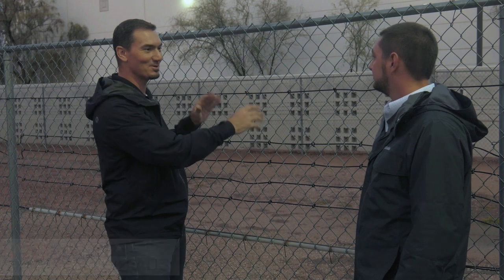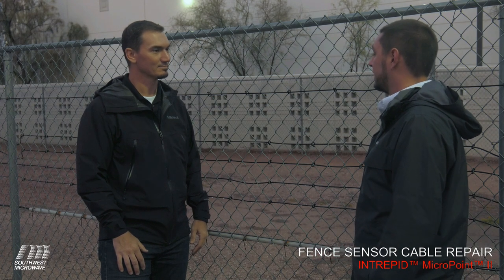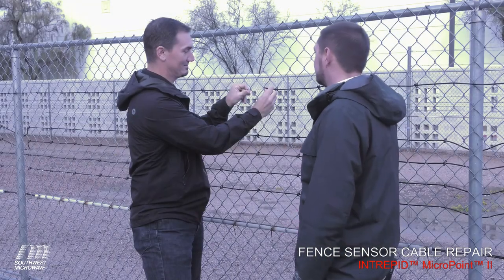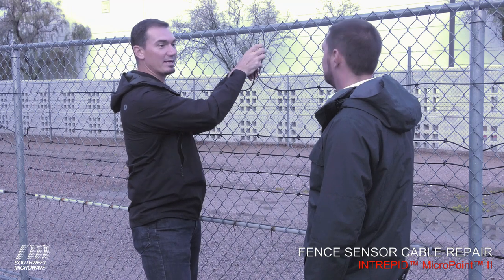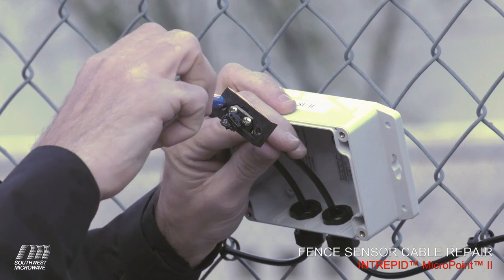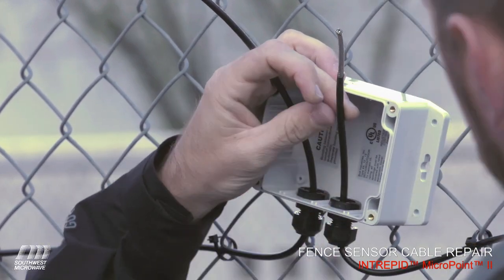INTREPID™ MicroPoint™ II Fence Detection System - Cable Splice - Perimeter Security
Demonstration of how to easily splice and repair Southwest Microwave's MicroPoint cable.